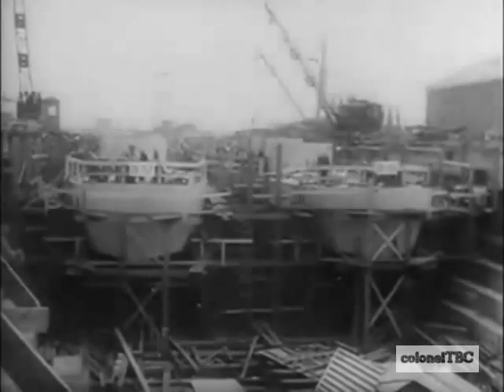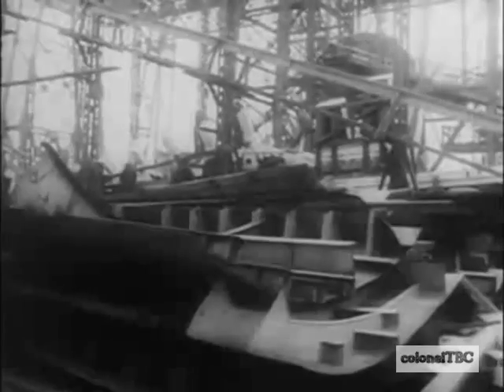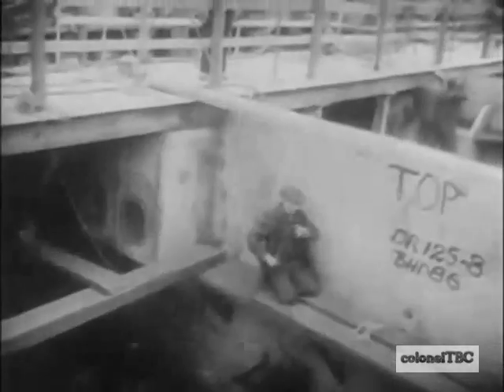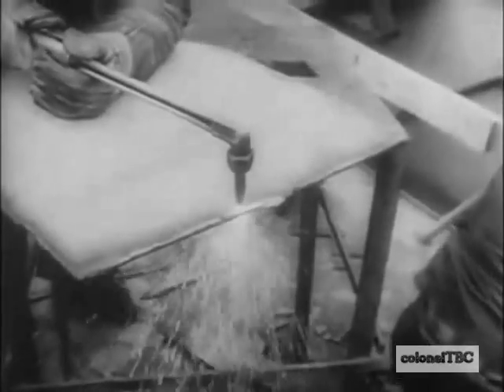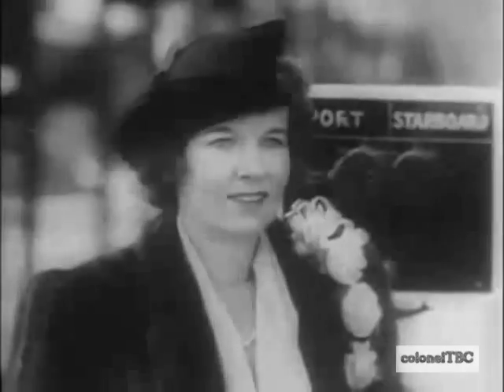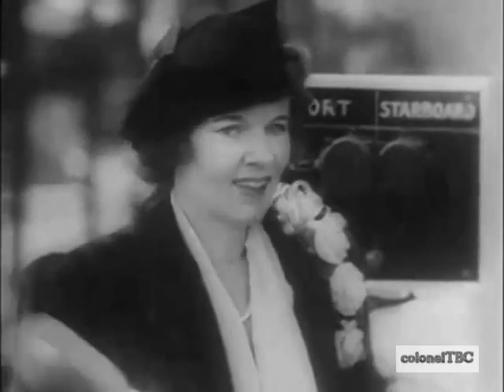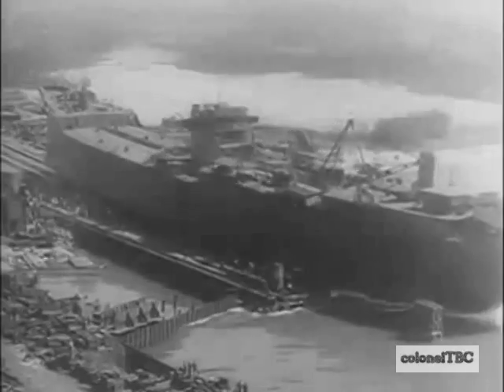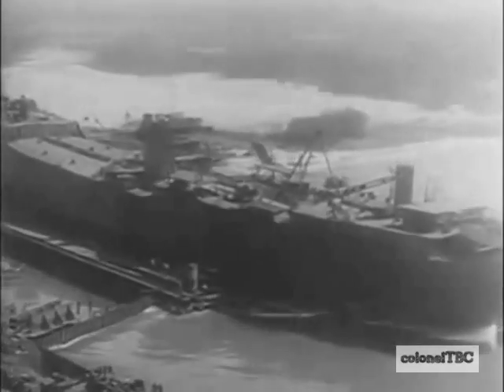Destroyer escort USS Hopping (DE-155) and Oil tanker launched - March 1943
USS Hopping (DE-155) was launched by Norfolk Navy Yard, Portsmouth, Va., 9 March 1943; sponsored by Mrs. H. L. Hopping, widow of Lieutenant Commander Hopping; and commissioned 21 May 1943, Lt. Comdr. F. D. Giambat-tista in command.

The new destroyer escort conducted shakedown training out of Bermuda and after escorting an LST convoy to Norfolk made a voyage to Casablanca, where she arrived 2 September 1943. There Hopping formed with a new convoy and returned to New York 25 September.

In the year that followed Hopping made nine convoy crossings from New York to United Kingdom ports, bringing vital supplies for the war in Europe. While en route to Britain 3 May 1944 a sister ship, Donnell (DE-56), was torpedoed and seriously damaged as the escort vessels stalked a U-boat. Hopping helped to drive off the marauder with numerous depth charge attacks and then took Donnell in tow. Struggling for 2 days in heavy seas, she managed to bring her sister ship within range of British salvage ships off Ireland, which towed her into Londonderry.

Hopping returned to Frontier Base, Staten Island, during October-November 1944, where she was converted to a high-speed transport. Reclassified APD-51, she underwent shakedown training in Chesapeake Bay and departed Norfolk 20 December 1944 to take part in the Pacific War, then entering its climactic stage. The new transport steamed via the Panama Canal and San Diego to Pearl Harbor, anchoring 15 January 1945. There she trained with Underwater Demolition Teams, the Navy's famed "frogmen", until 13 February, when she got underway for the Philippines. Hopping arrived Leyte Gulf 4 March to prepare for what was to be the last great amphibious campaign of the war, Okinawa.

Hopping sailed for Kerama Retto 21 March with UDT team No. 7 embarked, and during the early days of the campaign carried out many reconnaissance and demolition assignments. When not putting frogmen ashore, the ship acted as screening ship for larger units off Kerama Retto, and while on this duty assisted in splashing several planes the night of 28-29 March. As Marines landed on Okinawa itself 1 April Hopping turned to screening and patrol duties, fighting off numerous Japanese air attacks. While in Buekner Bay on a reconnaissance operation 9 April, the ship engaged a concealed enemy shore battery, and while silencing the gun, sustained several damaging hits. As a result she proceeded to Ulithi for repairs, arriving 23 April 1945.

Hopping was soon back in the thick of the fighting at Okinawa, however, returning 17 May to resume screening duties as the air and land battles raged. She remained off Okinawa continuously until the island was secured, fighting off countless mass attacks by the desperate Japanese. The ship sailed 8 August with a convoy bound for Leyte and while in the historic Gulf 15 August learned of the surrender of Japan.

The ship's first occupation duty was to aid in the evacuation of former prisoners of war from Japan. She arrived Japan 11 September and disembarked over 100 former Navy and Marine prisoners at Guam 19 September. Following convoy duty and antimine work in Japanese and Philippine waters, Hopping got underway from Tokyo Bay 24 November 1945 with returnees for the United States. She arrived San Diego 11 December.

Hopping departed San Diego 17 December and after spending short periods at Charleston and Norfolk arrived Green Cove Springs, Fla., 27 April 1946. She decommissioned 5 May 1947; entered the Atlantic Reserve Fleet; and remained berthed with the Texas group until she was struck from the Navy List in September 1964 and sold 15 August 1966 to Boston Metals Co., Baltimore, Md.

Hopping received one battle star for World War II service.